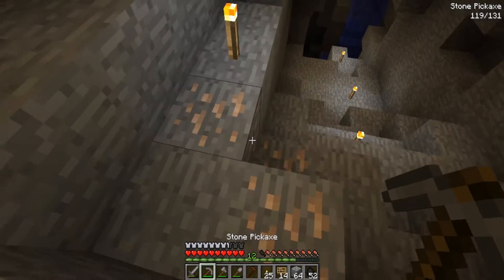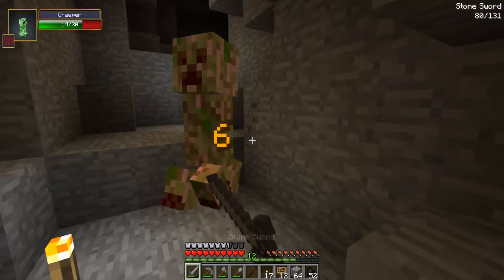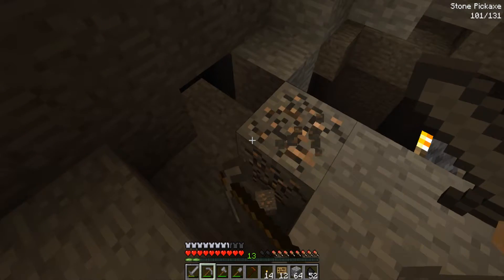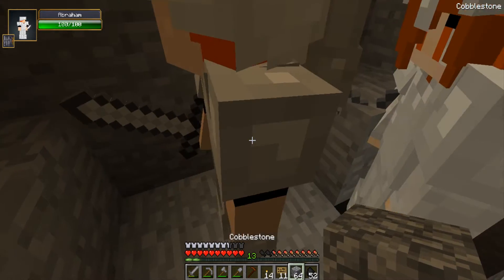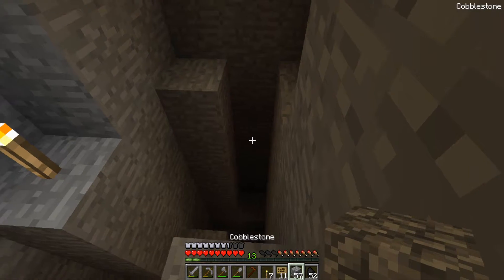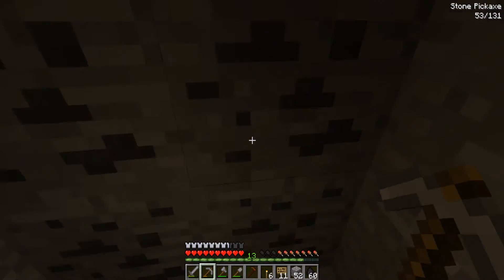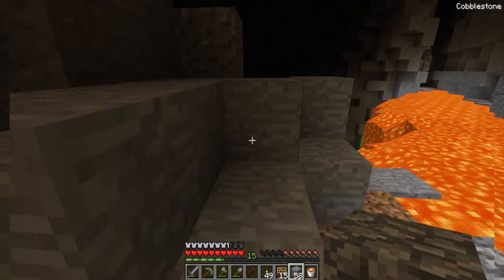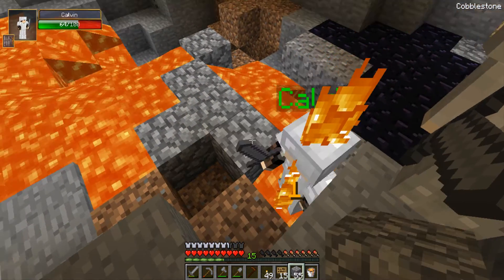Let's Play Minecraft Episode 24